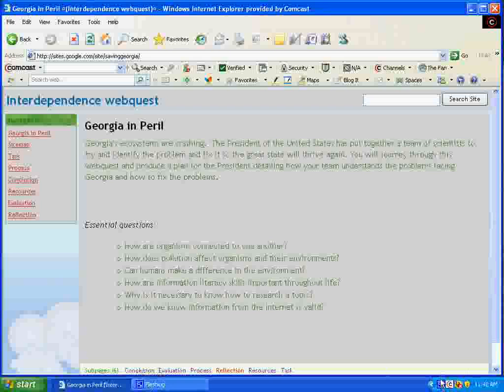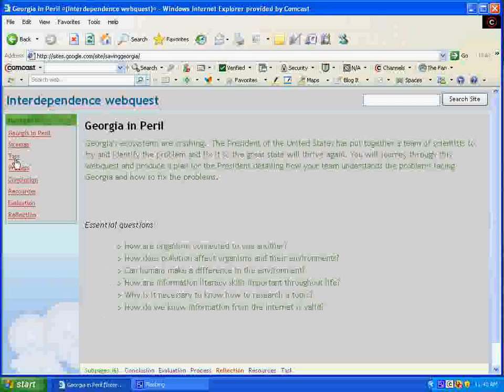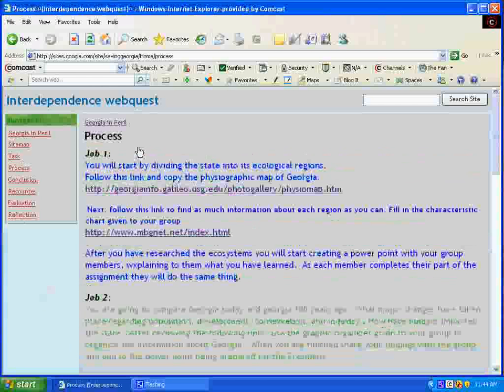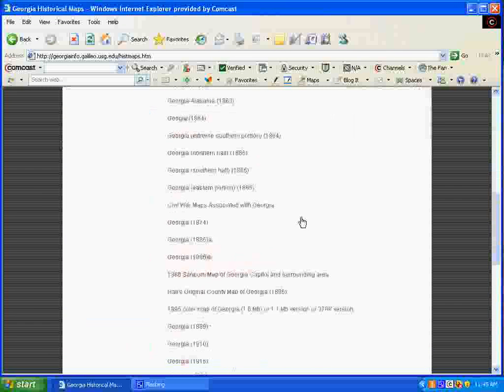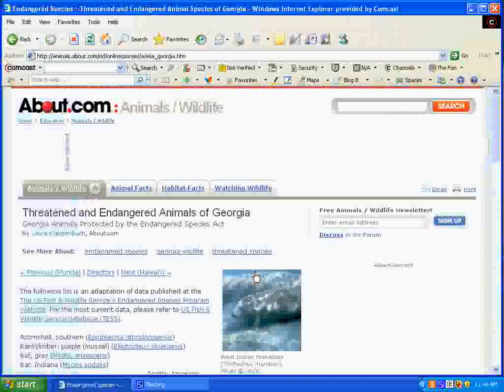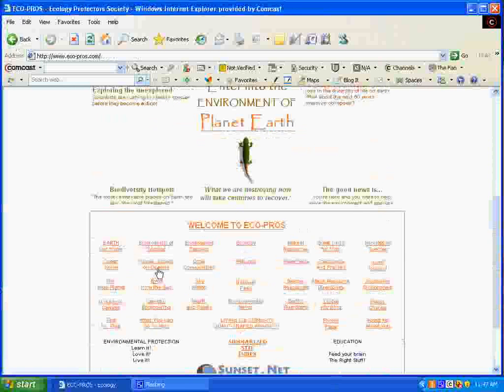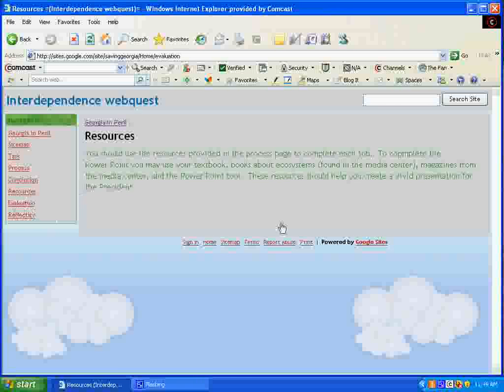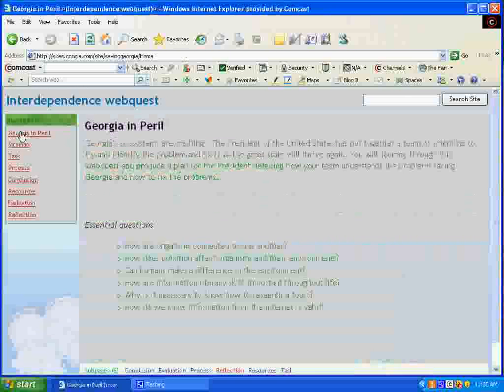Screencast Webquest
This is a screencast of a webquest from my 7th life science class. it is designed to be viewed before starting the final activity for an interdependence unit.